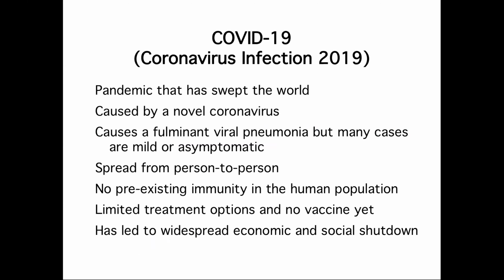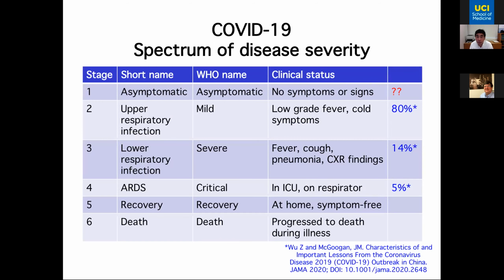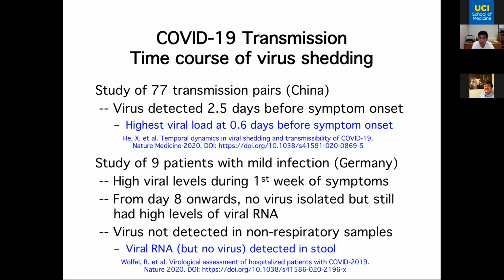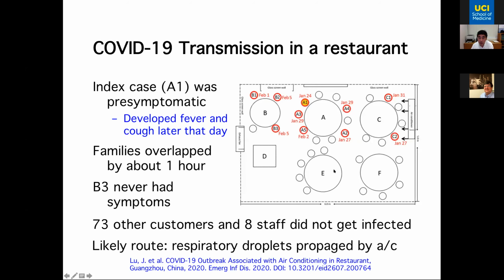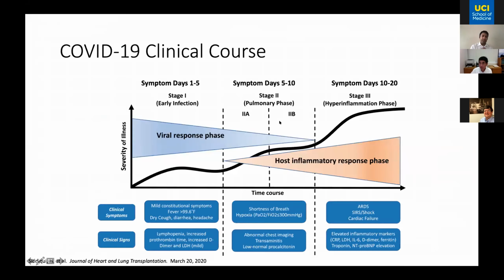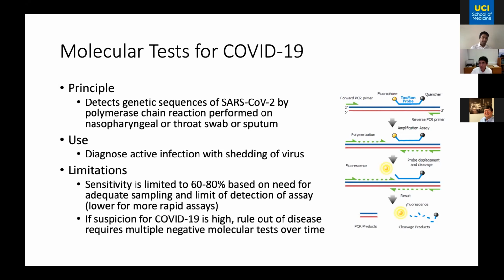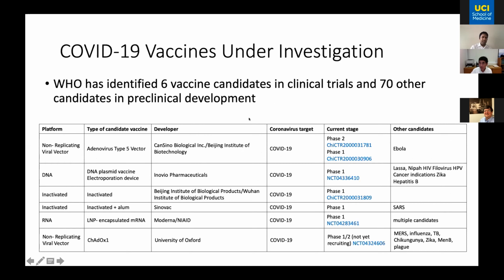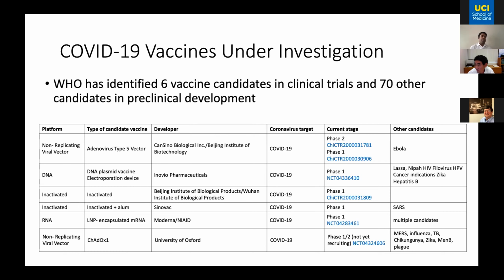Pathogens and You: COVID-19 Update | Ming Tan, MD & Saahir Khan, MD, PhD | UCI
Featuring:

Ming Tan, MD
Professor, Department of Microbiology & Molecular Genetics
Division of Infectious Disease, Department of Medicine

and

Saahir Khan, MD, PhD
Professor, Division of Infectious Disease